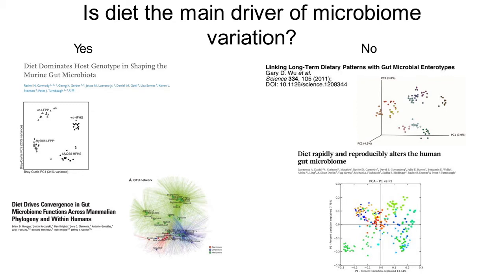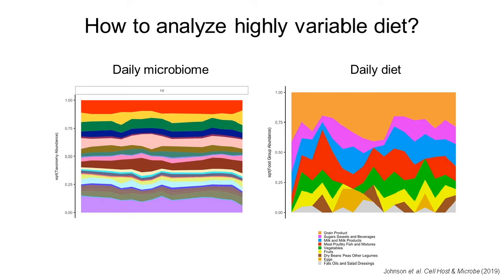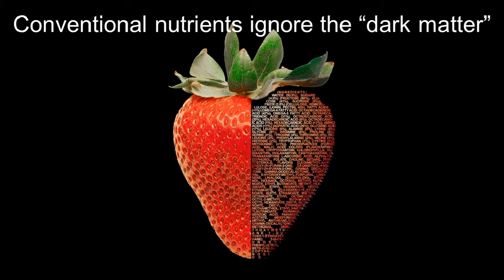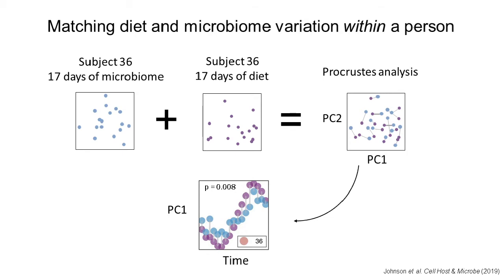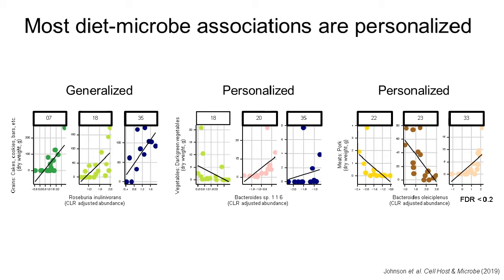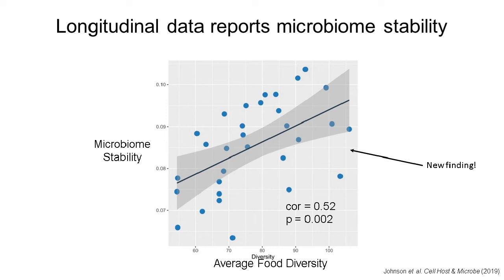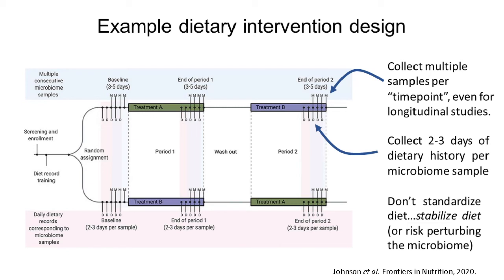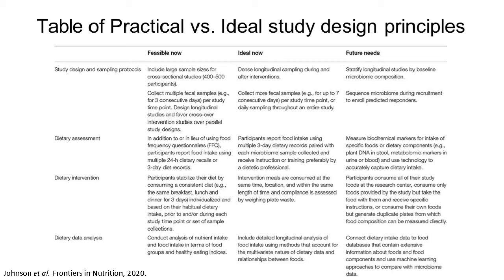A guide to diet-microbiome study design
Dan Knights, Ph.D.